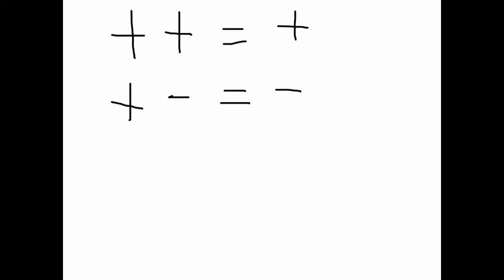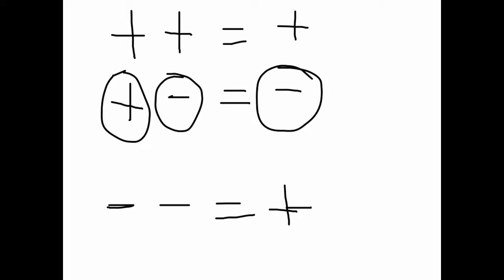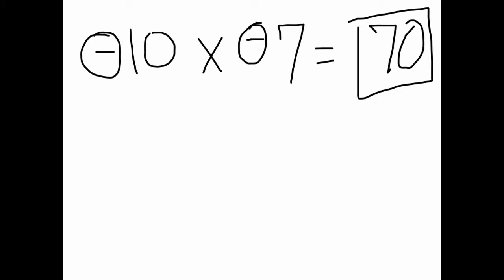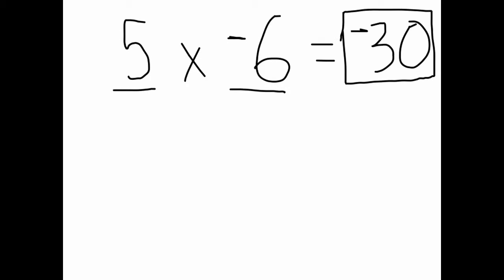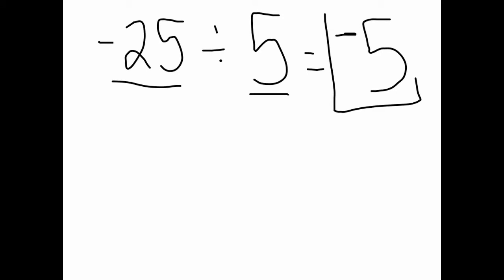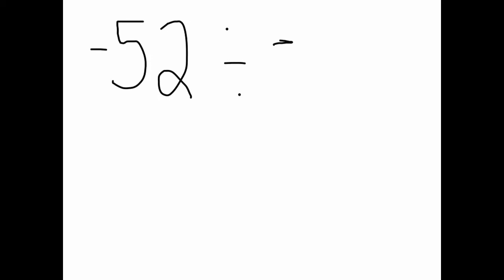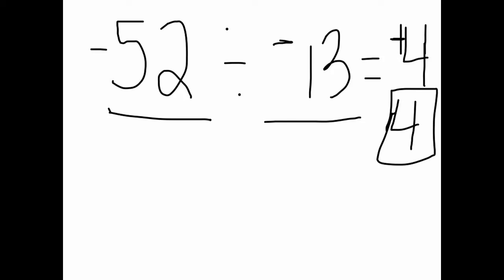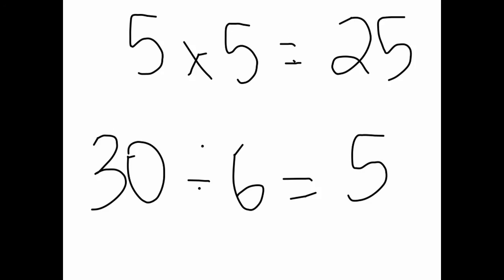7.29 Senior M/D MI Integers